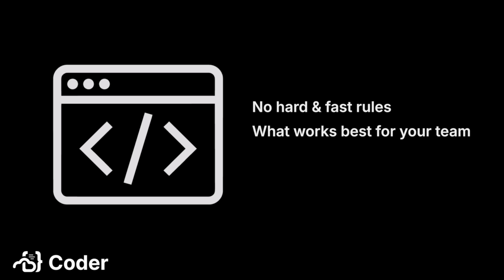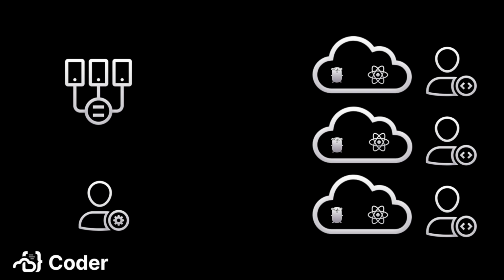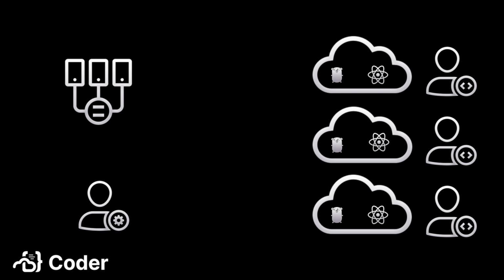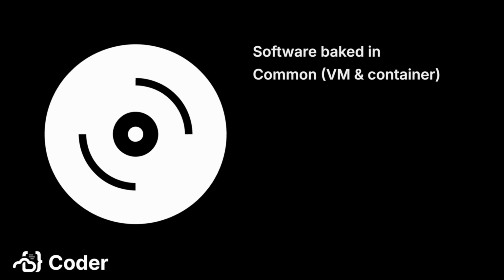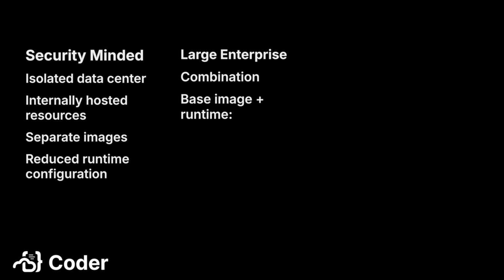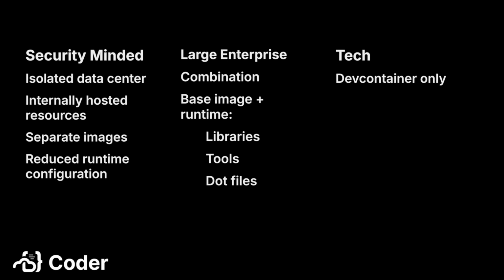Workspace Software Install Patterns in CDEs | Cloud Development Environments 101 Series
Welcome back to our Cloud Development Environment (CDE) 101 series! In this video, we explore the most popular ways to enable use cases within a CDE by diving into the software install patterns and anti-patterns that can make or break your development environment.

In this video, you’ll learn about:

- Image-Based Software Installs: A straightforward method where the necessary software is baked into the base image, ensuring simplicity and reliability.

- Runtime Software Installs: The most flexible method, enabling just-in-time installs of tooling and user-specific configurations, making CDEs a truly one-click experience for developers.

- Choosing the Right Method: We’ll discuss the pros and cons of each approach, helping you decide which pattern fits best with your organization’s needs, whether you’re a security-focused team, a large enterprise, or a nimble tech company.

CDEs offer incredible flexibility, allowing you to take an iterative approach to build out your platform. Starting with a core team of seasoned developers, you can experiment with different methods to find the best solution for your organization.

💡 Explore Coder.com for an overview of Coder’s enterprise-ready CDE, and visit our GitHub to stay updated on our latest projects, roadmap, and releases.

Stay tuned for our next video, where we’ll shift gears to discuss the high-level features inherent to all CDEs and what to consider when choosing a CDE for your development team.